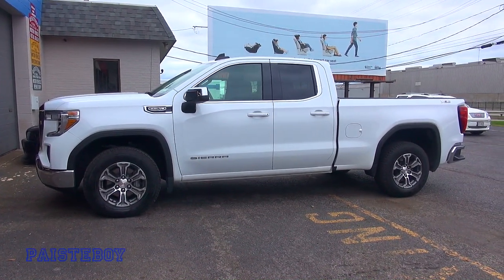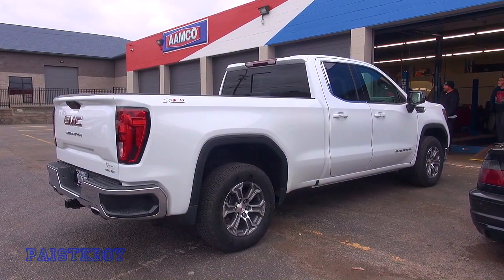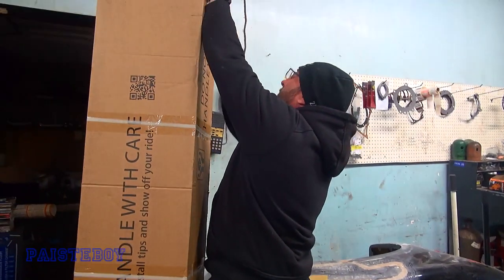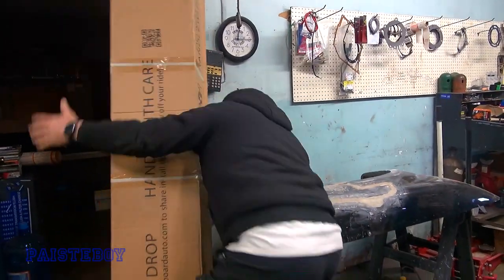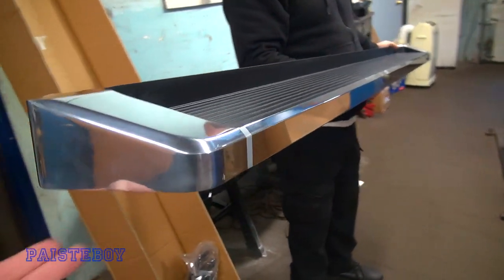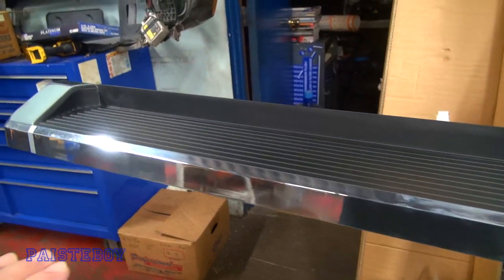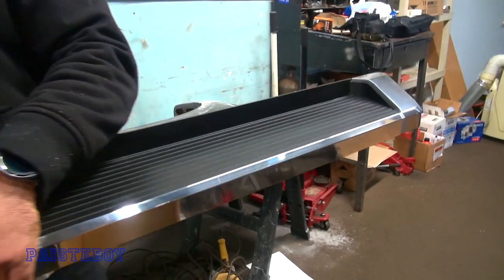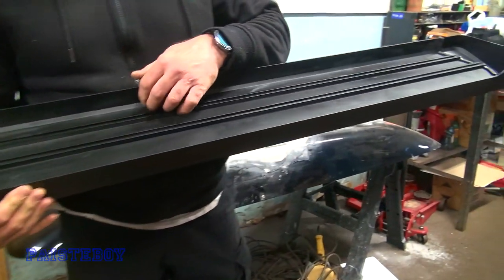APS iBoard Running Board Install 2019-2021 GMC Sierra & Silverado Double Cab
APS iBoard Running Board Install

Make sure you select the right size and model running boards for your truck before purchasing.  The models listed below may not be what is in the video due to a supply shortage.

APS Premium 6in iBoard Running Boards 19-21 Silverado Sierra Double Cab:

6" Flat Style

APS iBoard Fifth Generation 6-Inch Stainless Steel Running Boards Side Step for Selected Silverado Sierra Double Cab

Follow PAISTEBOY on Instagram:
Like PAISTEBOY on Facebook: